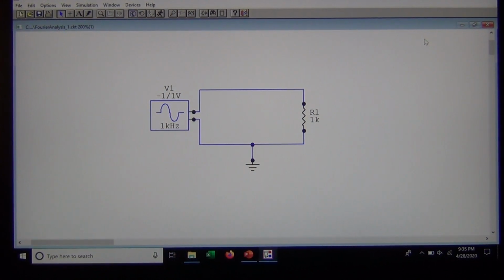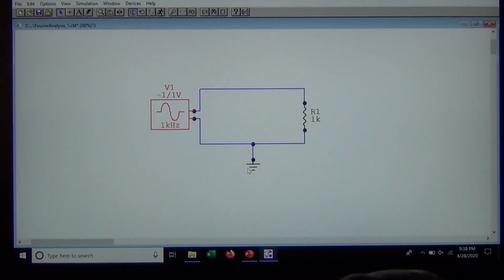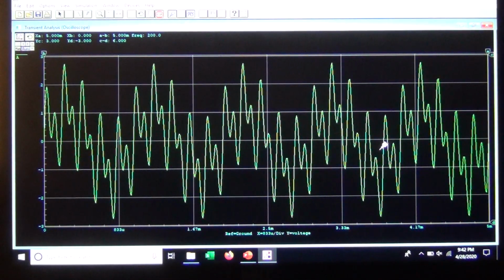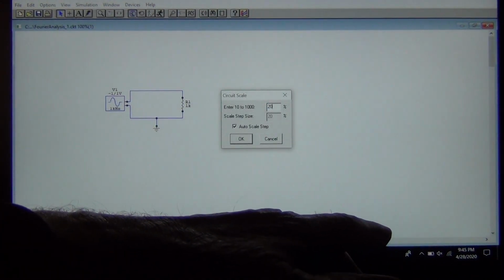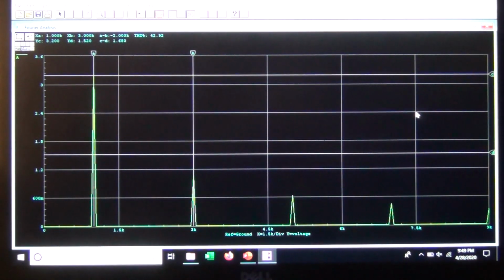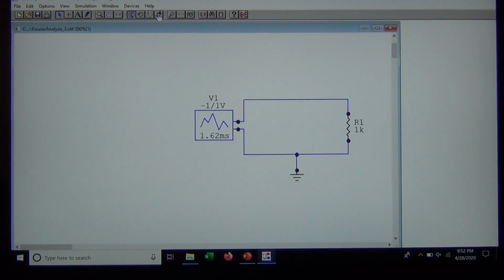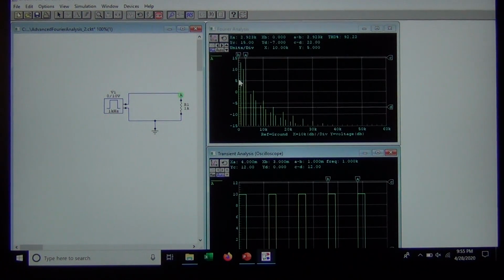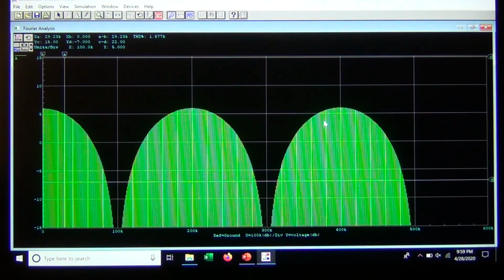EGR-226 - Experiment #10 - Fourier Analysis with CM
This video demonstrates the Fourier Analysis tool available with CM.